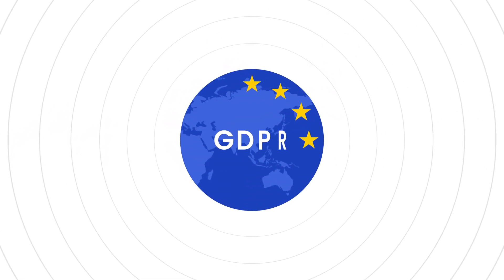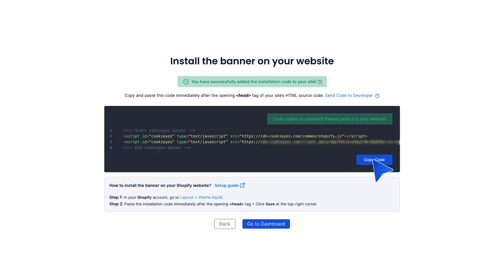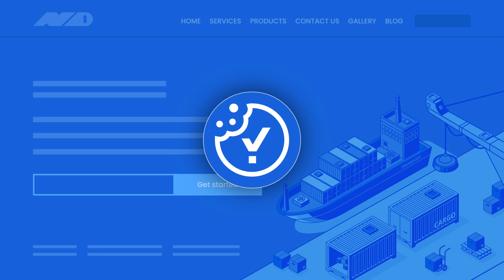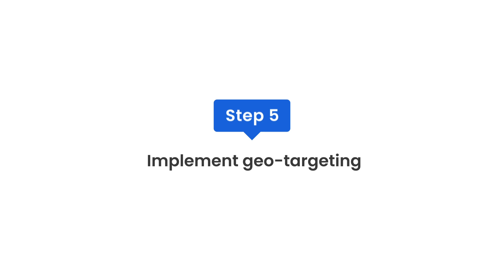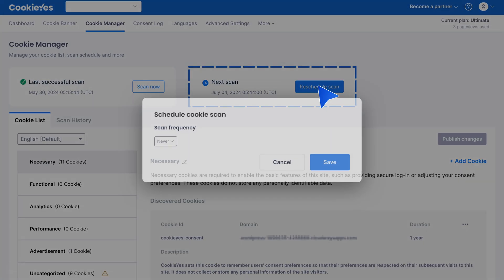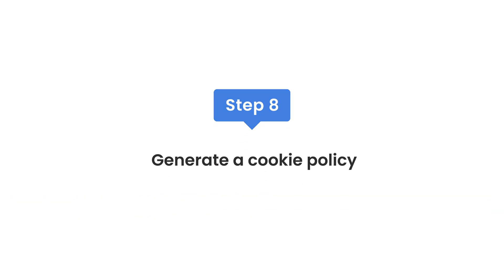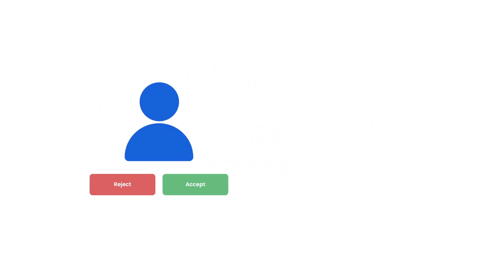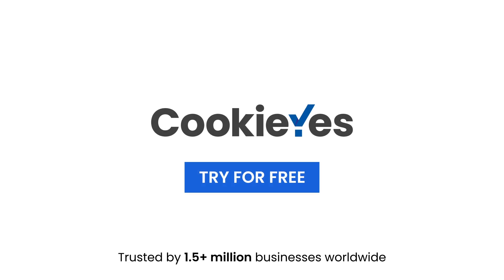How to use CookieYes for GDPR cookie compliance?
Navigating the complexities of GDPR for cookie compliance? CookieYes is here to help! Watch the video to see how CookieYes features can simplify your compliance journey.